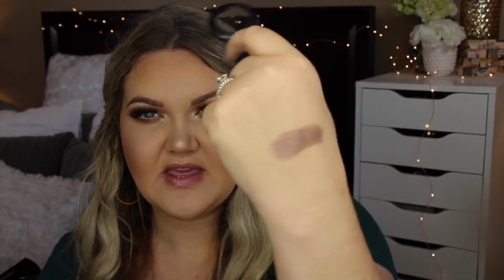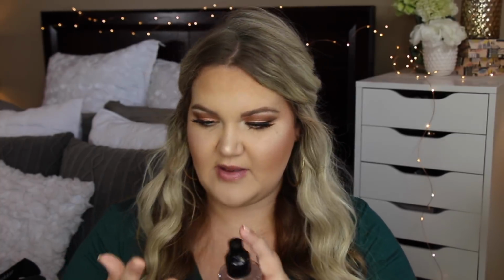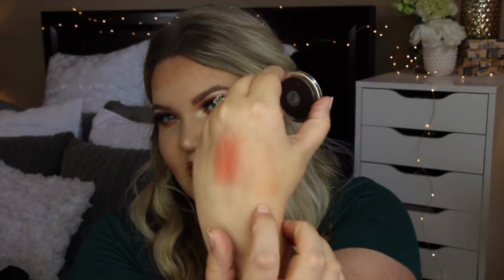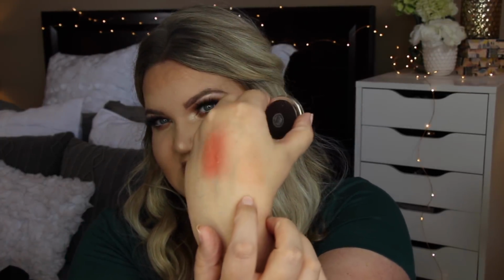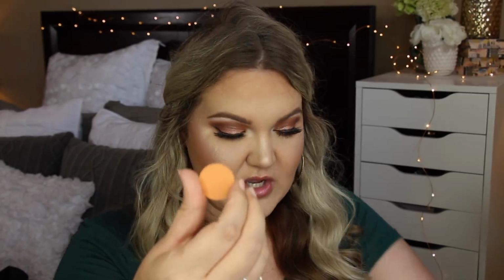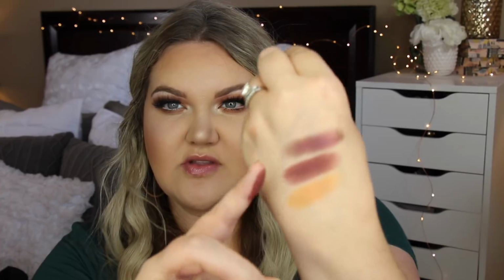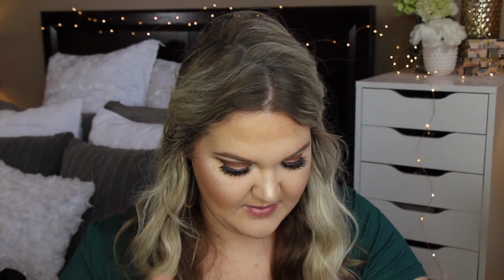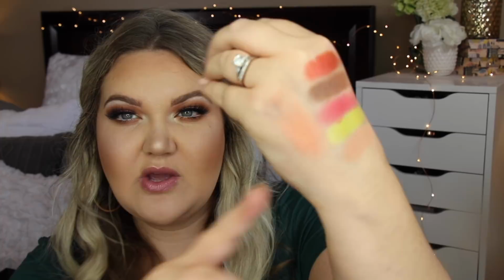MAC MAKEUP HAUL | STOCKING UP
It's been awhile since I did a MAC Haul! These are some of the things I stocked up on recently and thought I'd share with you what I bought!!! XX